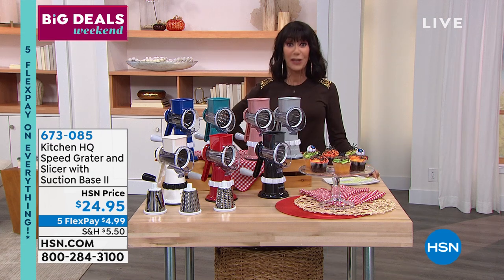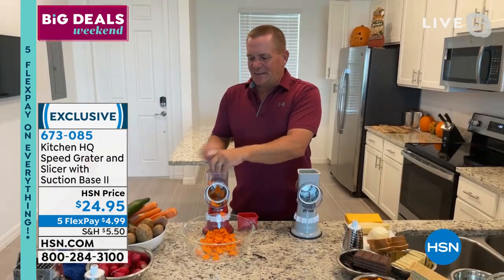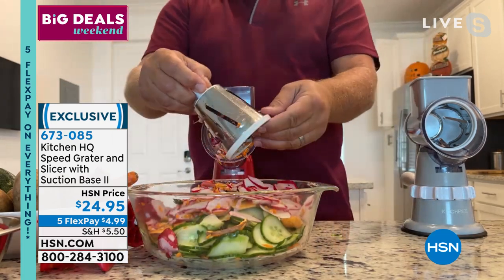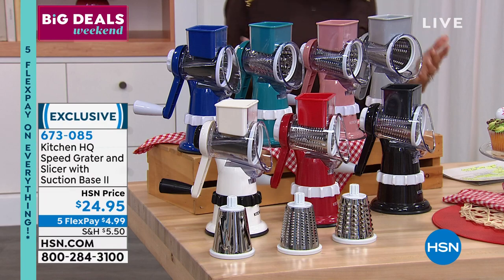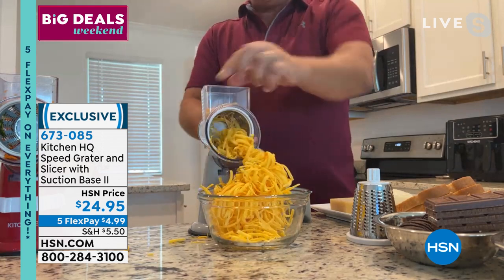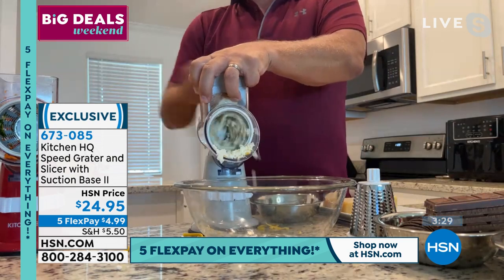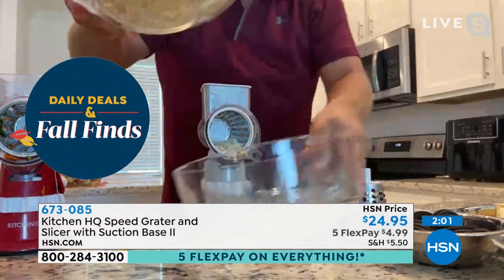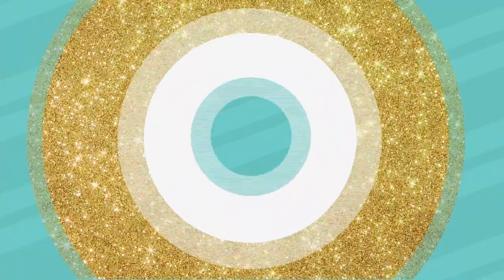Kitchen HQ Speed Grater and Slicer with Suction Base II